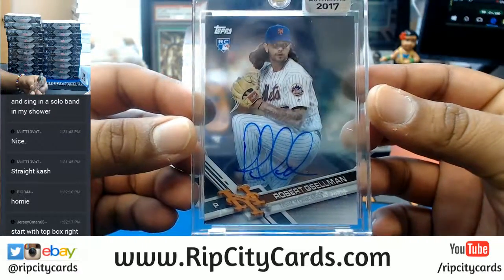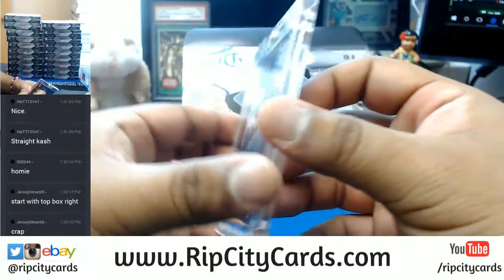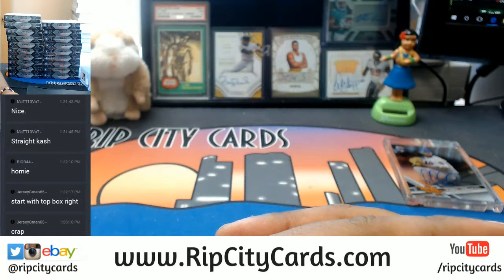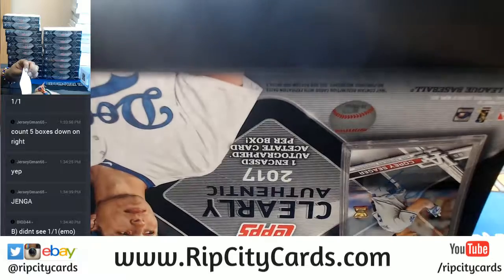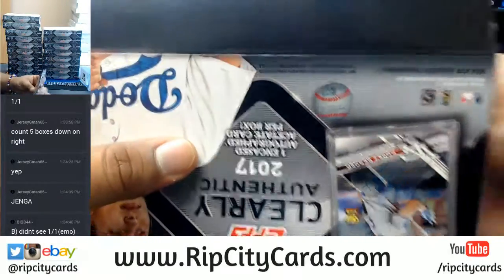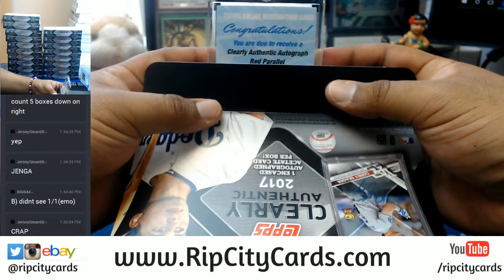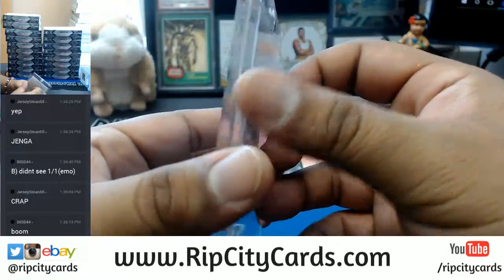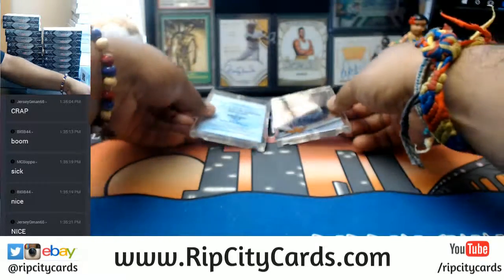2017 Clearly Authentic Baseball 2 Box Personal #1 08162017